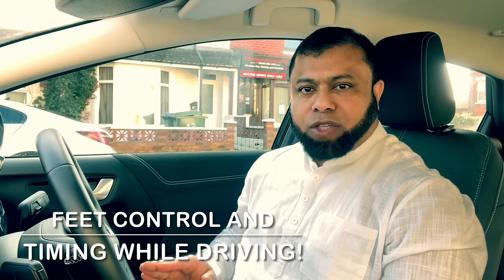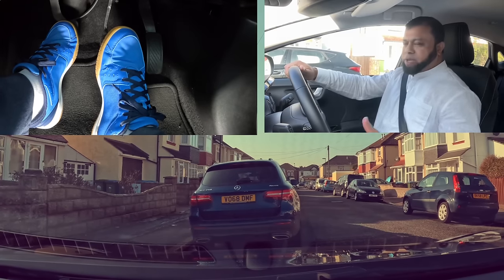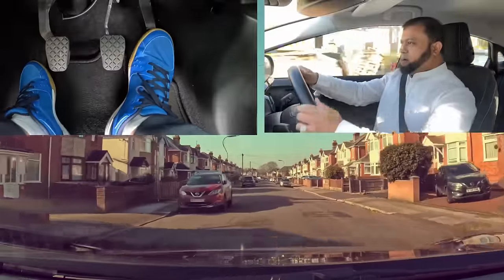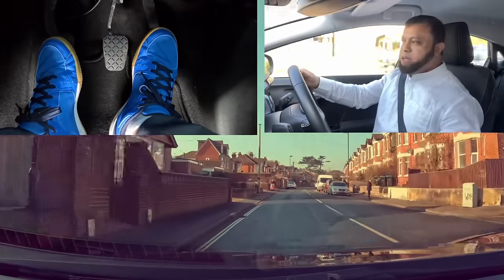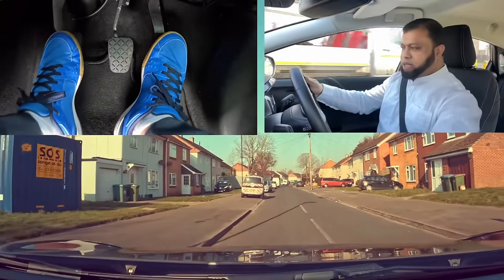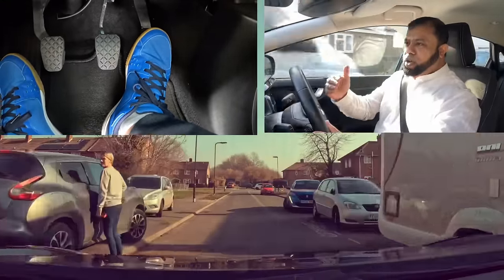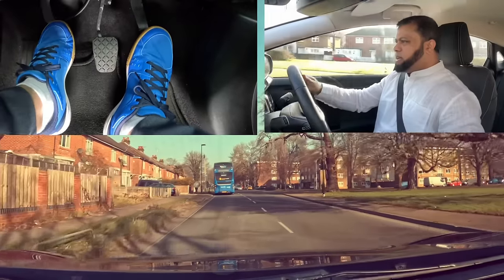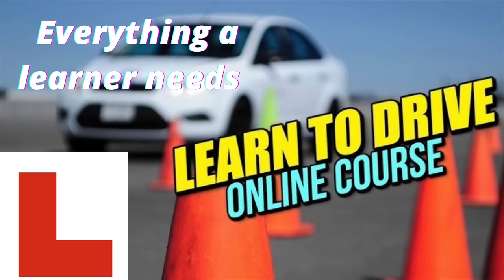FEET CONTROL AND TIMING WHILE DRIVING!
This video looks at feet control and timing while driving, or feet control driving at junctions. When learning to drive, specially in a manual car the feet control and timing when dealing with junctions can be a challenge. But if you learn and you know and have the knowledge, then a little practice will make perfect.

When slowing the car - how to slow and when to brake and when to put the clutch down are the questions goes in a mind of learner drivers. Hopefully this driving lesson helps with the feet control and how to time whine driving.

Driving TV!